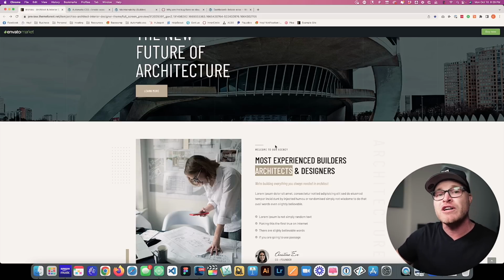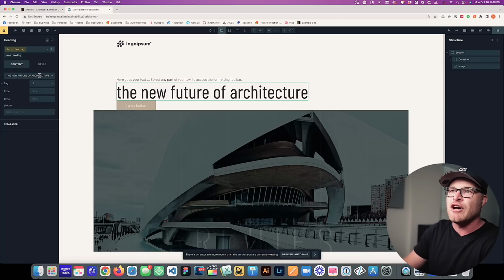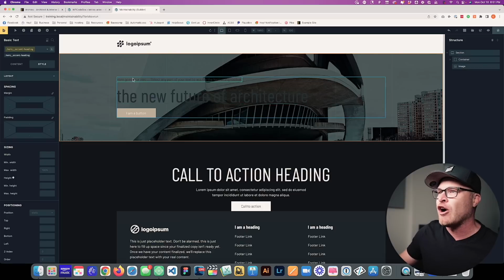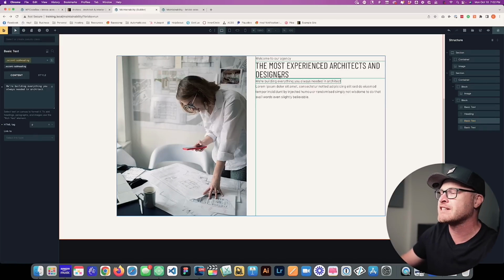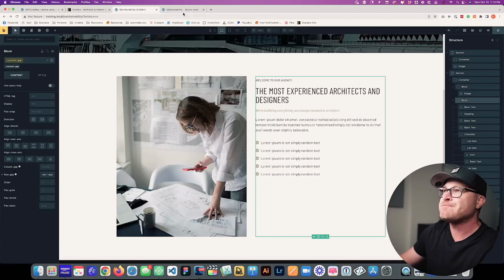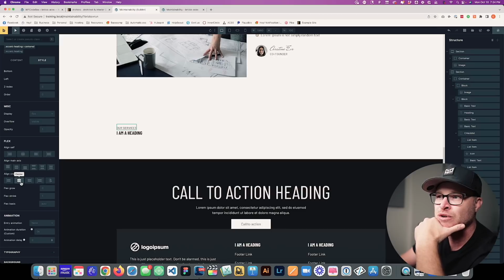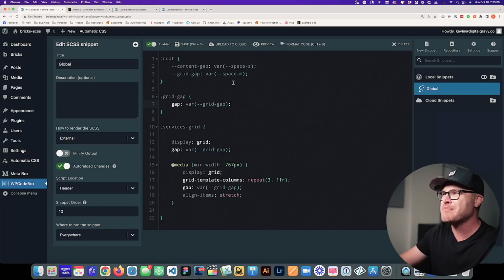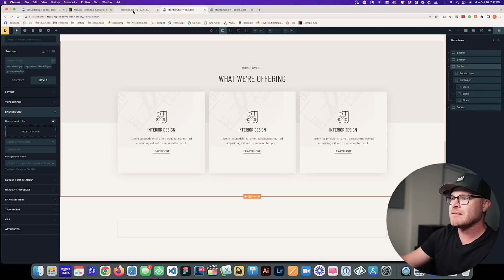Utility Classes vs Custom Classes: How to Build Maintainable Websites Like a Pro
There's a clear line between *good* web devs and *great* web devs. If you want to elevate, this training should be a mandatory watch.

This was a highly requested training and it's been a long time coming. I've shown parts of this topic in various different videos, but it truly does deserve it's own in-depth video.

It's long, but it's *essential*, and it's littered with really important best practices throughout. If you invest the time in understanding these prices, it'll make you tremendously more valuable to your clients and to your team.

What's covered in this training:

- Utility classes vs custom classes
- Why sites should *NOT* be built purely with utility classes (or styled at ID level)
- How to decide on utility classes vs custom classes for each section & component
- How to incorporate BEM methodology in a real build while using a utility framework
- Why "classless" copy/paste builders are a bad solution
- Classes vs "presets"
- An introduction to "contextual utility classes/variables"
- Global components vs global sub-components
- How to create your own CSS variables
- When to use a utility class grid vs a custom grid
- How to use modifier classes for global components to account for variations
- Why you should care more about maintainability and scalability than dev speed
- Many more best practices tidbits

Happy to answer any follow up questions in the comments!

0:00 Intro & Context
04:22 Example Site
05:33 Why You Shouldn't Style Everything With Utility Classes (Or ID)
08:36 Building a Maintainable Hero Section
16:58 What Are Contextual Utility Classes
19:55 How to Make Variables
23:22 Global Components vs Global Sub-Components
30:31 When Are Utility Classes Appropriate?
37:23 Great Dev Isn't a Race
40:28 Using a Variable vs a Random Value
41:49 Creating a Maintainable List
47:06 Maintainable Signature Card
53:59 Maintainable Section Introduction
55:34 BEM Modifiers for Custom Classes
1:00:00 Utility Class Grid or Custom Grid?
1:07:50 Creating a Maintainable Card
1:18:11 Wrap-Up